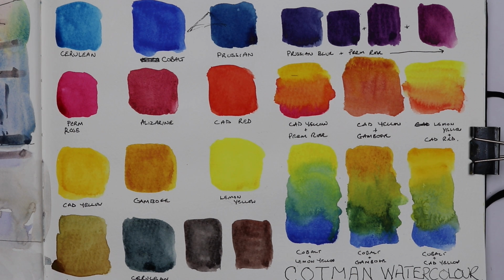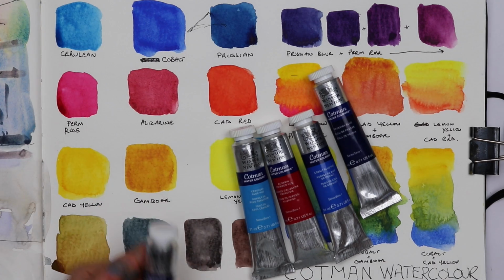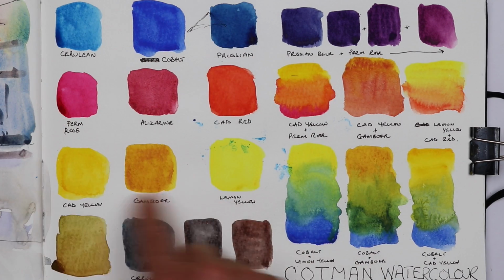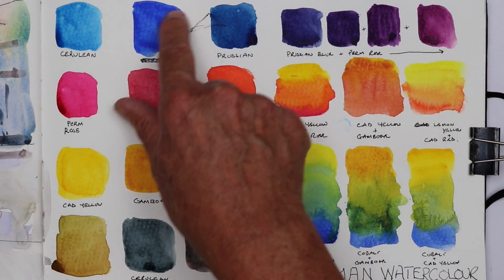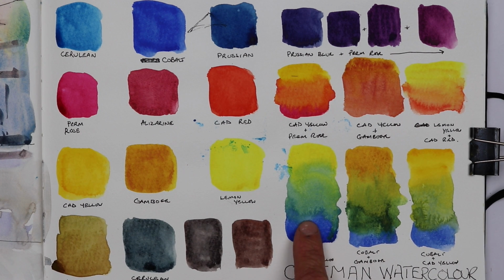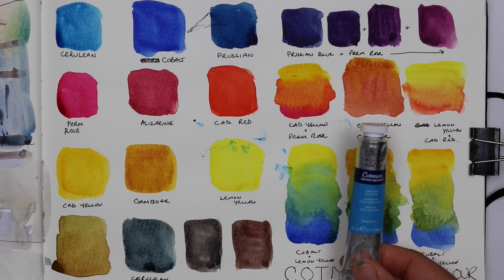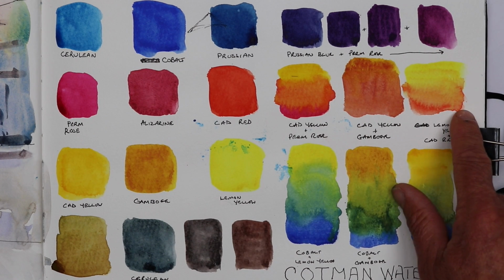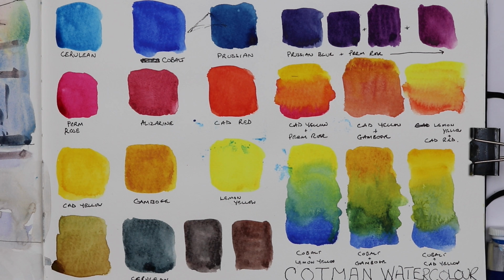Save Money - How Good Are Windsor & Newton Cotman Watercolours.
Cotman watercolours appear to be good value if your working to a budget they could be just what you need to keep the cost of watercolour down.

Waterproof Fountain pen ink
140lb Not Watercolour Paper
Moleskin Watercolour Journal

Liz Deakin Watercolour Palette

Watercolor workshop skillshare
Canon 80d
Rode VideoMicro .